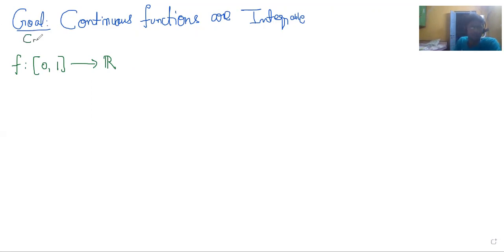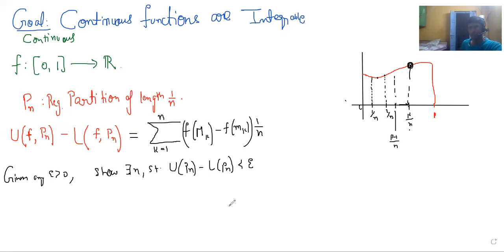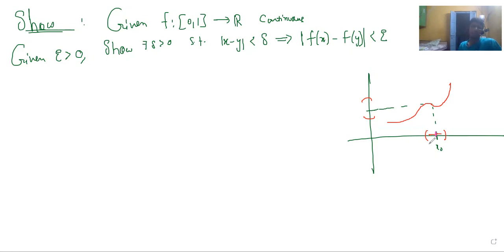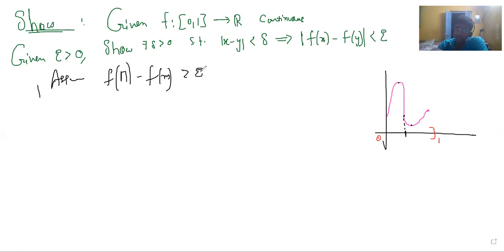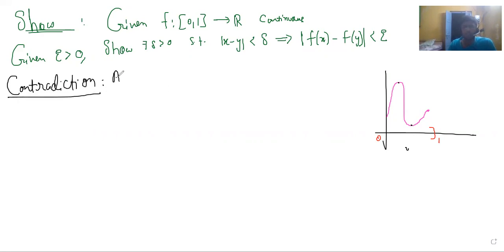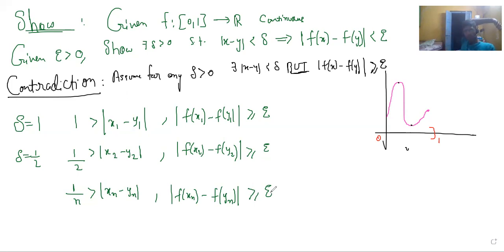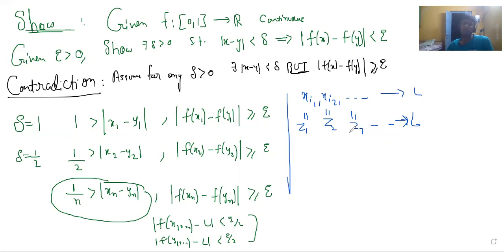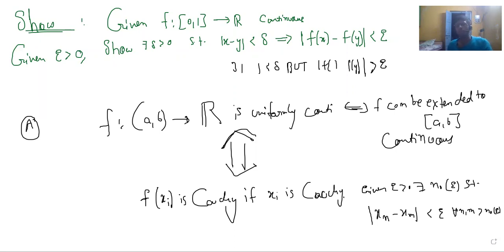7. Continuous Functions are Riemann Integrable!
We discuss the proof of this fundamental theorem giving us our first class of integrable functions. We discuss uniform continuity needed in the process.